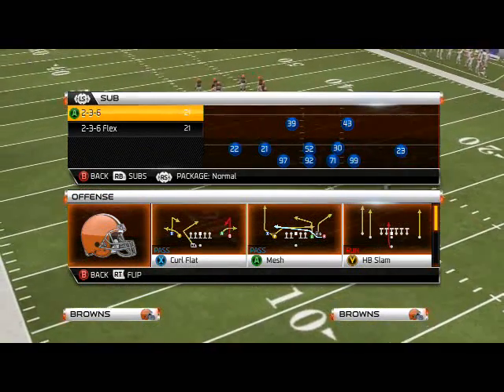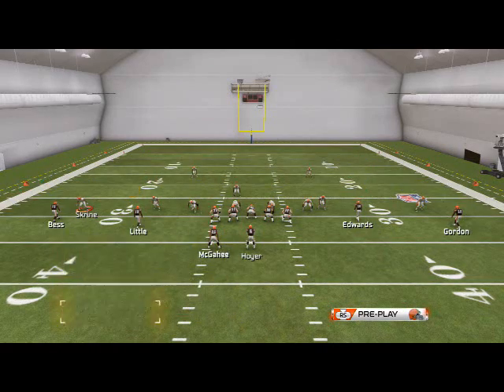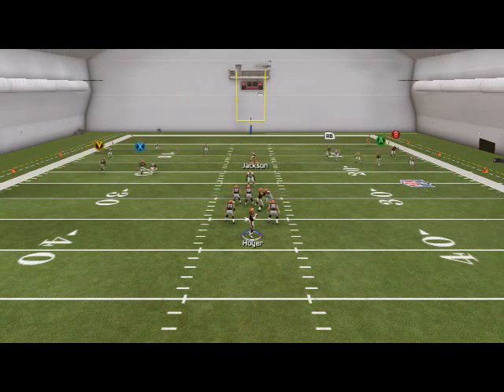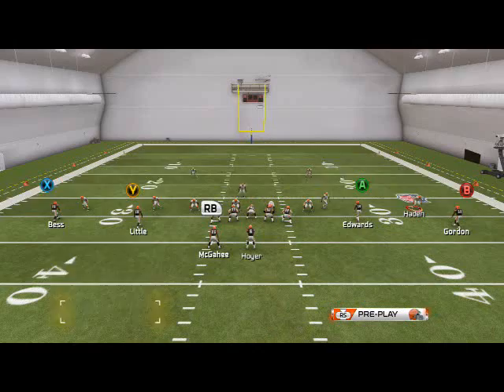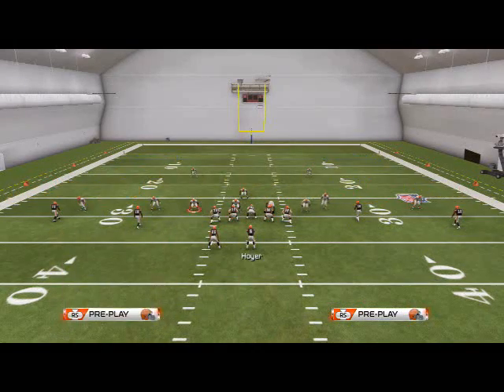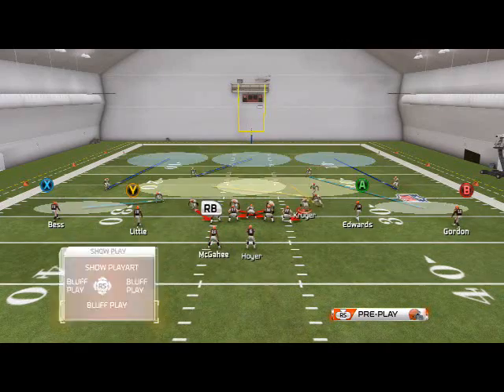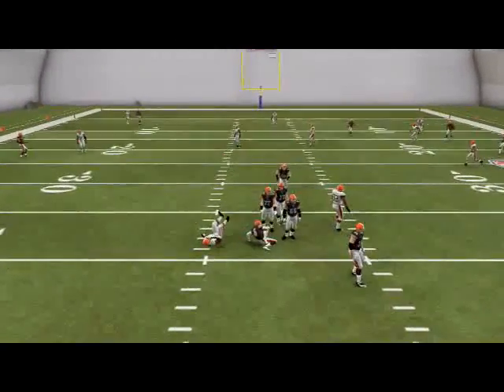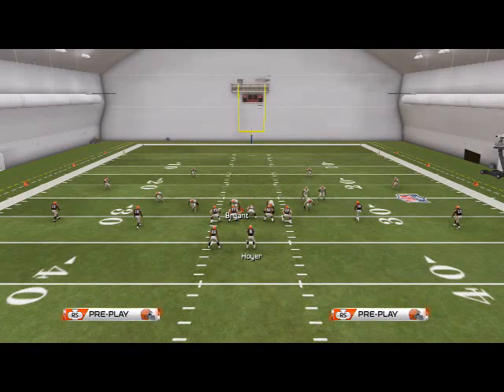Madden NFL 25 Defensive Tips and Tricks: 2-3-6 Defensive Guide-Zone Defense